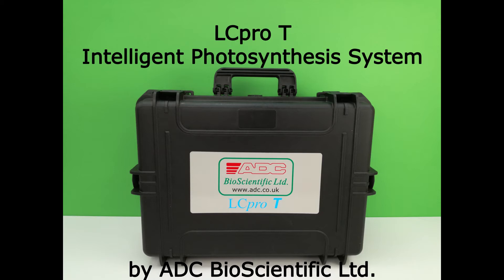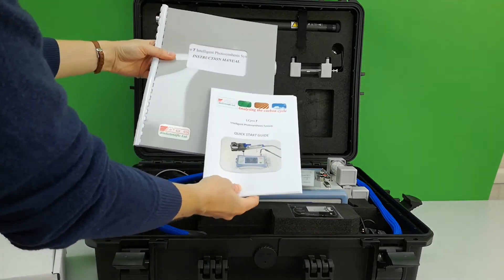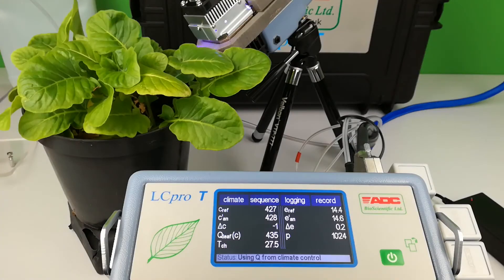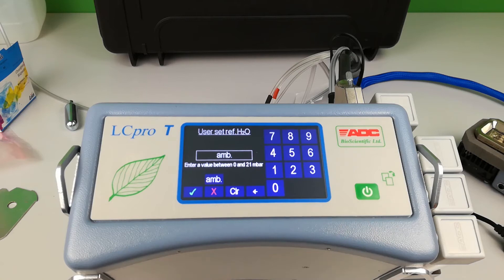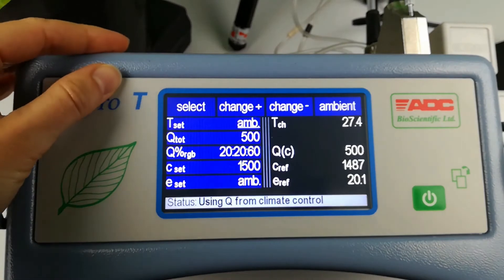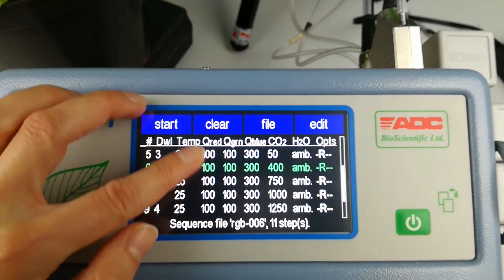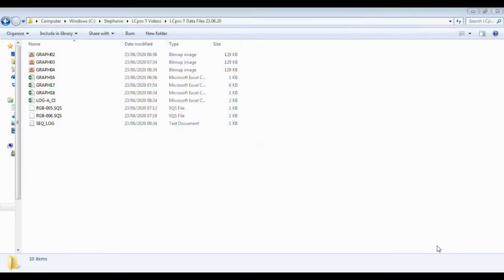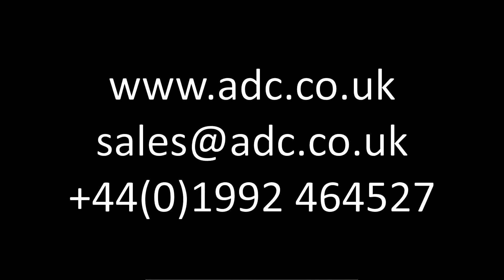LCpro T Introduction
Introduction to the LCpro T Intelligent Photosynthesis System by ADC BioScientific Ltd.